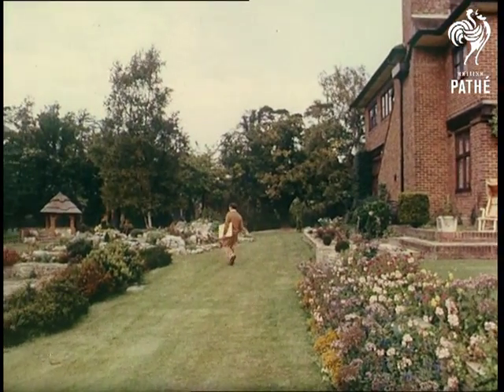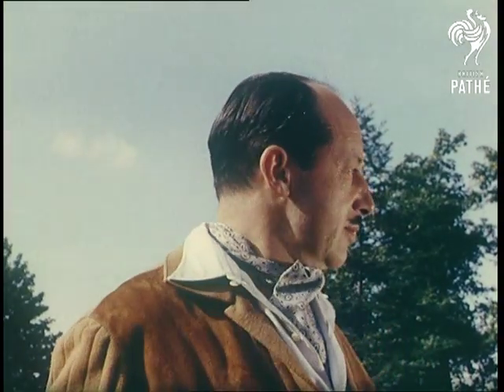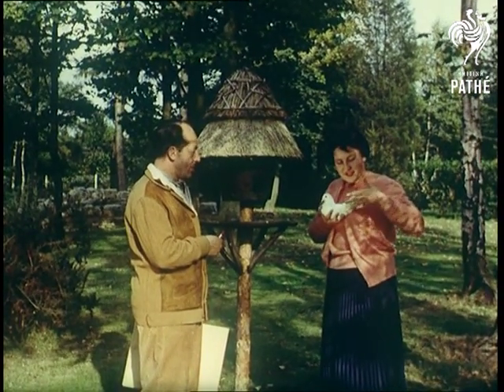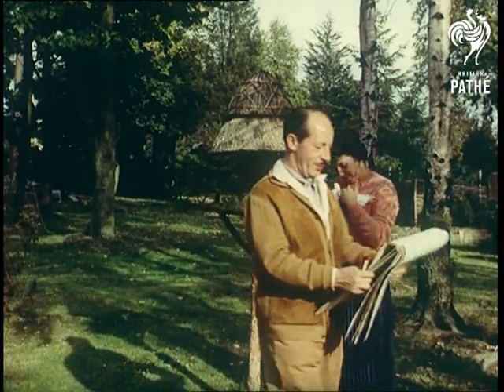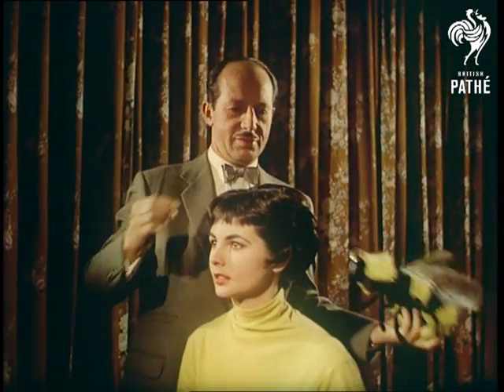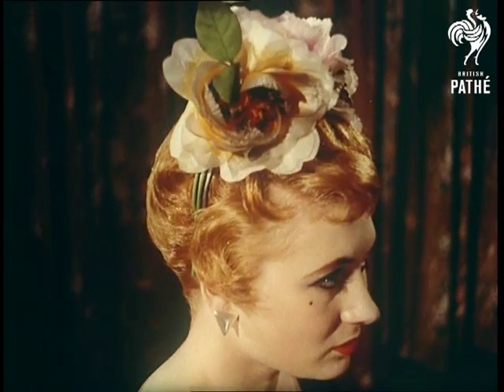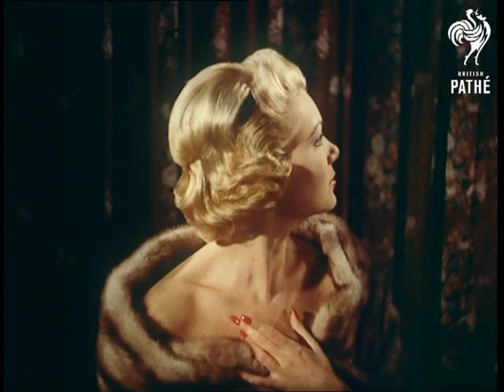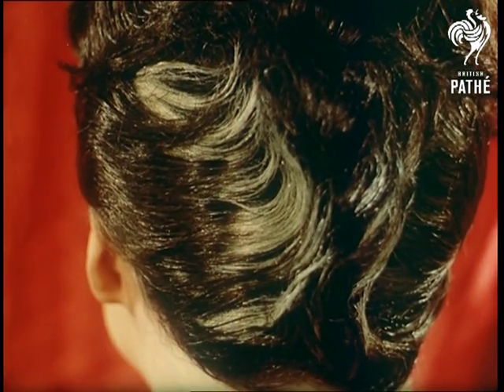A Hairstyle Is Born (1957)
Bushey, Hertfordshire.

L/S of a big house and garden, a man walks across it with a pad tucked under his arm.  L/S as he walks across a rock garden, there are trees in the background.  M/S of the man in his rock garden, he is Riche the hairdresser.  The camera pans down to a little waterfall running between the rocks, C/U of Riche's face as he looks round his garden.  L/S of a gardener pushing a wheelbarrow full of shrubs up the path, Riche comes over to talk to him. C/U of Riche, C/U of the gardener.  L/S as the gardener carries on up the path and Riche walks across it.

M/S of his daughter stood by a dovecote holding a dove, Riche walks up to her and starts talking.  He opens his pad ready to sketch, C/U of his daughter holding the dove, the camera pans across to Riche sketching the dove.  M/S from behind his daughter as he sketches, there is a lake surrounded by trees in the background.  M/S from behind him as he holds up the sketch to show his daughter, he then walks out of the shot.  The narrator explains that nature inspires him in his new hairstyle creations.   L/S as he walks towards a beehive in another part of the garden.  M/S of him sketching as he walks past it.  L/S of the lake and trees.  M/S of Riche sitting on a bench with a pencil in his mouth, he is sketching.  Next to him on the bench there is another sketch pad with a drawing of a bird and a bee on it.  C/U of the drawings on the pad.

Interior. M/S of a model sat down wearing a hat shaped like a giant bee, she moves her head round to the left.  C/U of her head in the bee hat.  M/S as Riche walks into the shot and removes the hat to reveal the hairstyle called the 'Bee Line', which is a short style, sleek and round at the back with a fringe.  Riche starts to tease the style into place.  C/U of him patting the model's hair at the back, he looks at his work and then backs away.  The model moves her head towards the camera to show off the front.

M/S profile of another model wearing flowers in her hair, she moves her head to show a big model bee on top of them, her hair is in the 'Bee in a Bonnet' style which has a double scatter fringe.  C/U of the hairstyle.  M/S of a blonde model with a 'Town Sparrow' hairstyle, this is an adaptation of the bob which is rounded at the back and flicked over at the front. She turns her head round to show off the style.  C/U of the hairstyle, the camera moves down to show the back.

C/U of a feathered hat, the camera moves over to show the back of the hair which is in the 'Egret' style with a rounded back, the model moves her head round to show the front which is curly.  M/S of a dark haired model with a short hairstyle slicked back at the front.  This is 'Little Miss Moorhen', which is a version of the 'Bee Line' designed especially for brunettes.  C/U as she turns her head round and shows the back which is wavy on top and swept into a round shape at the back.

Note: Riche also created the Beehive hairstyle.
 FILM ID:67.21